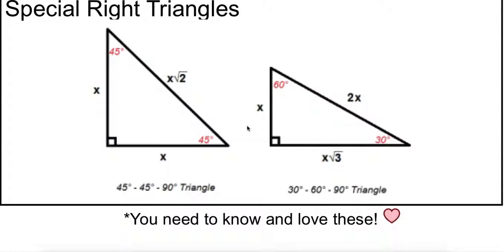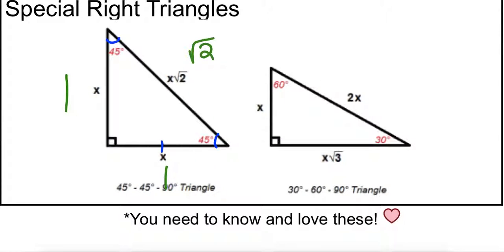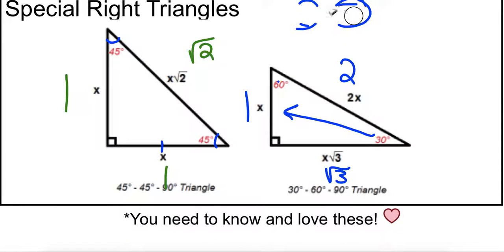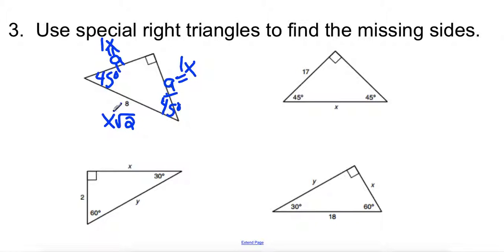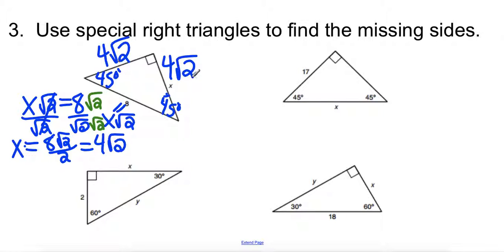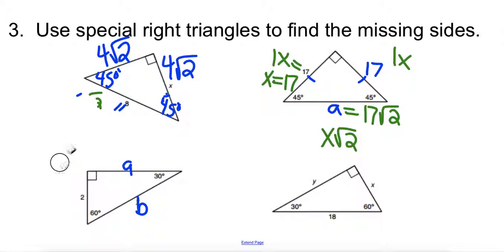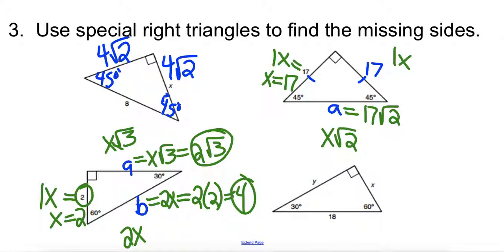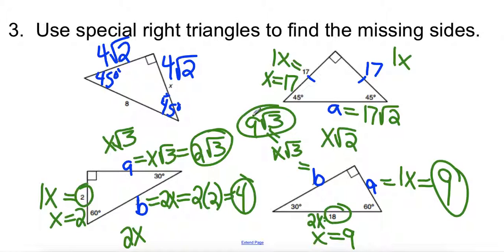PrB Alg II Right Triangle Trig Clip #2